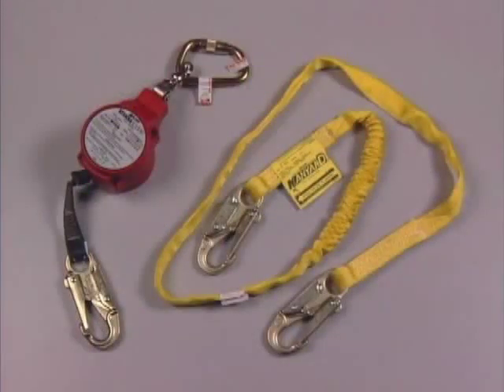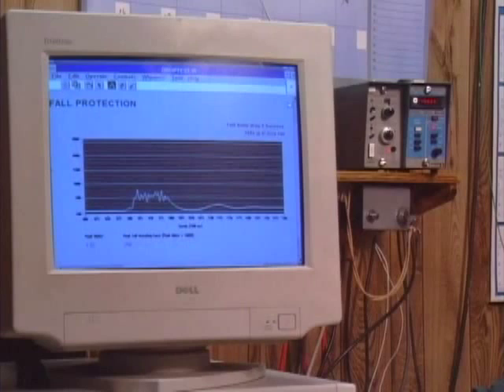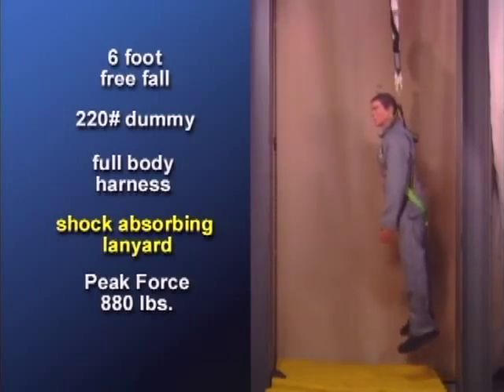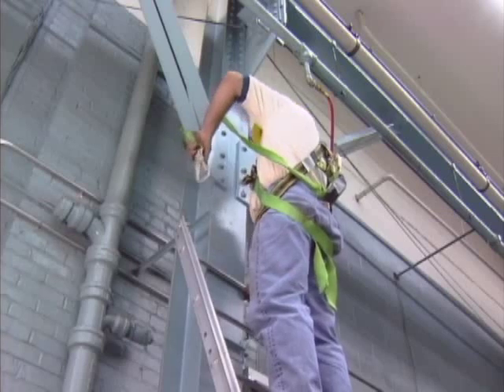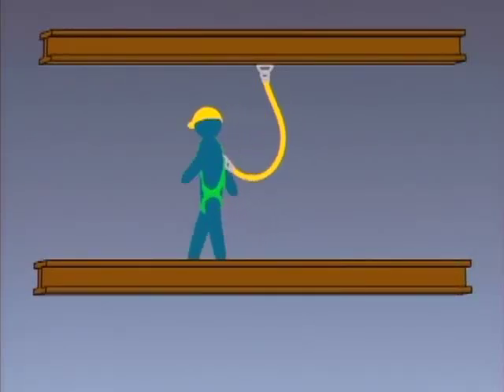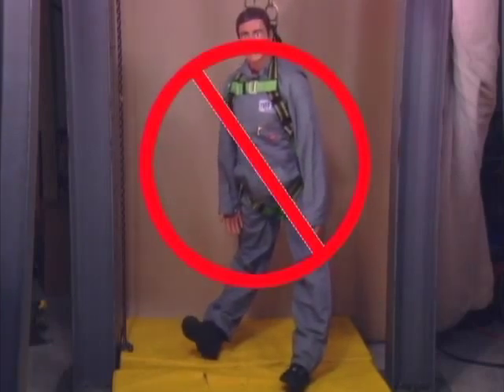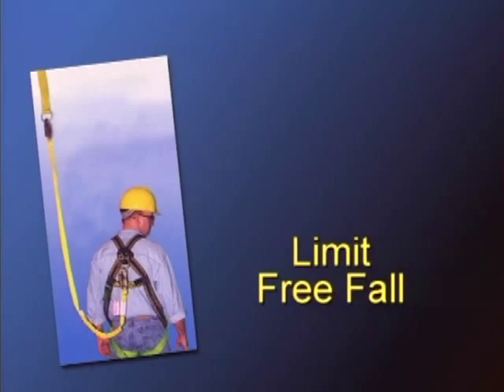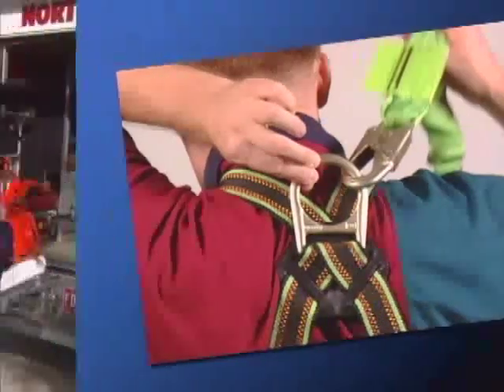Honeywell Miller Basics Of Fall Protection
Miller has been the fall protection harness & Miller fall arrest harnesses is the industry leader & standard for more than fifty years, in fall prevention, fall arresting systems, PPE and many other OSHA & ANSI construction related safety products.
Product Safety Compliance Testing:
Full time qualified engineers and technicians design and test all Miller products.
Miller fully participates in the Safety Equipment Institute (SEI) certification program
Comprehensive in house testing facilities
Miller fall protection products meets OSHA, ANSI and CSA requirements and standards. CE certified products are available.
Miller fall arrest products are ISO 9001:2000 certified
Safety audits, training, and hazard identification services available